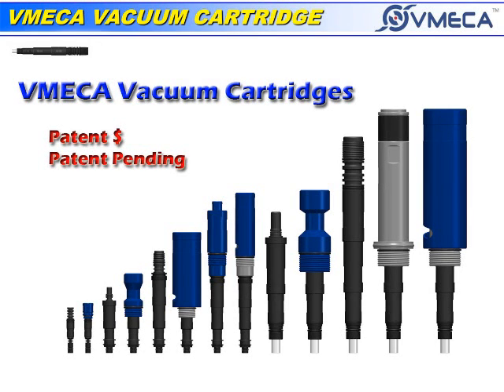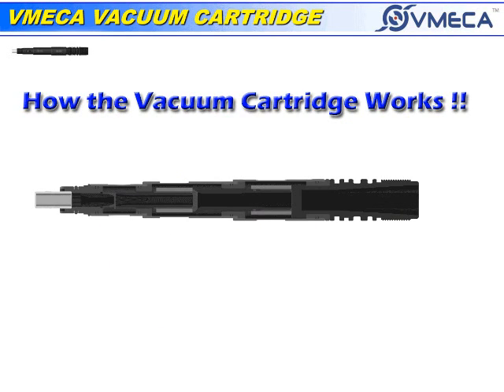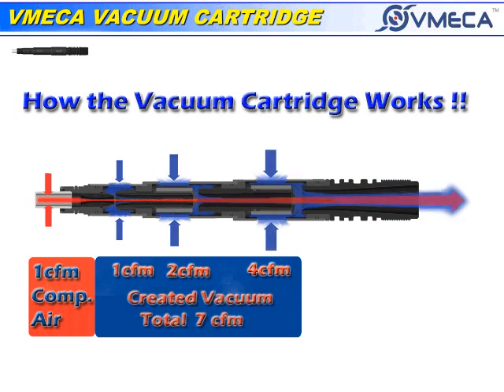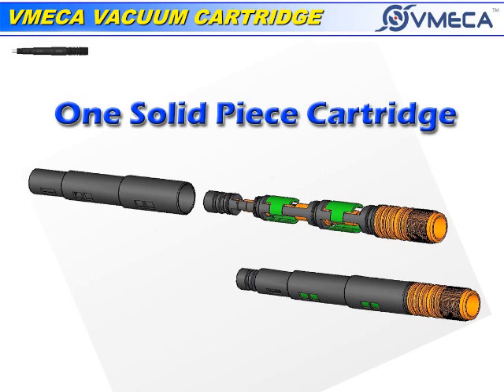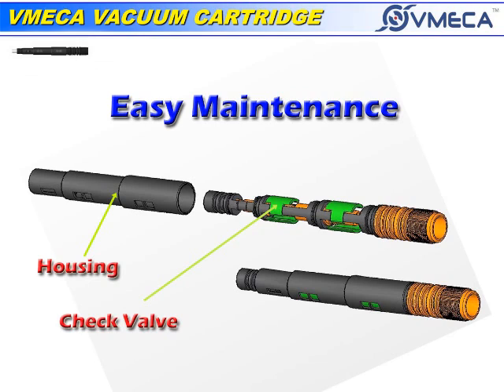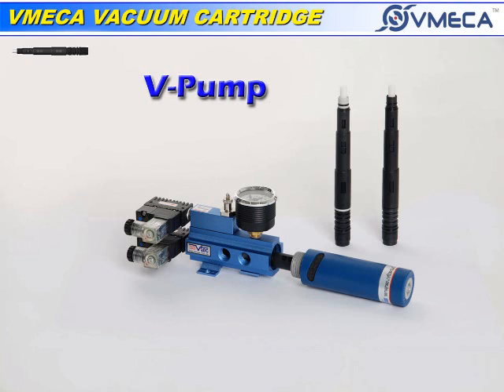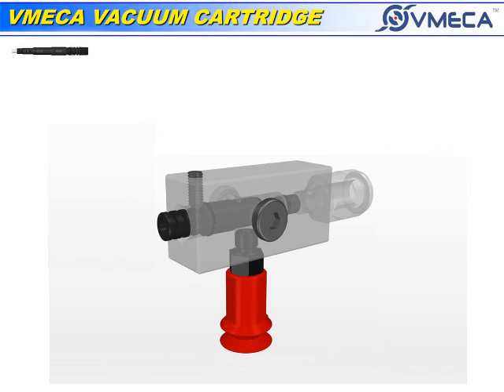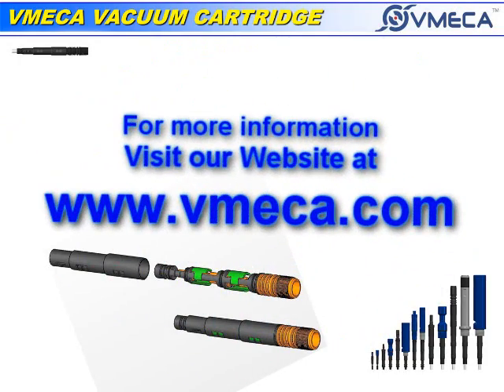VMECA Vacuum Cartridge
Compact, Lightweight, Point-of-use, Multi-stage cartridges that can be incorporated into your design.